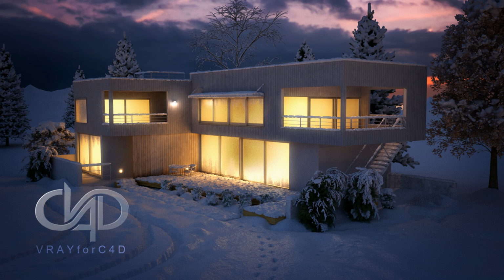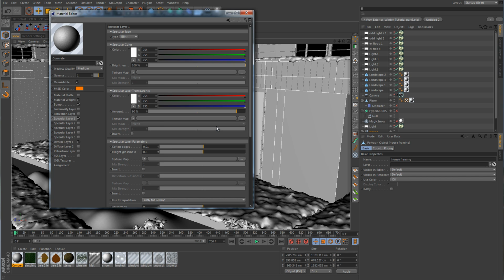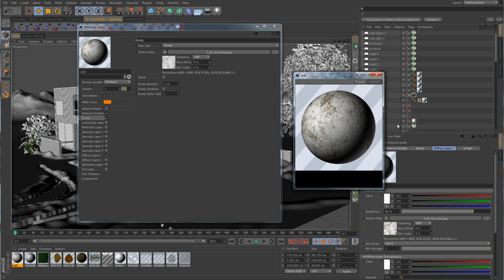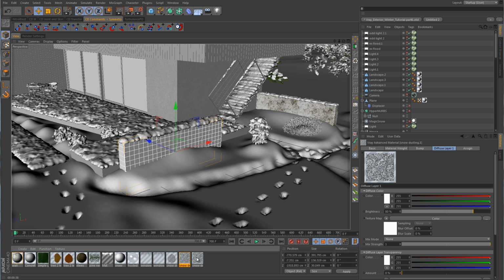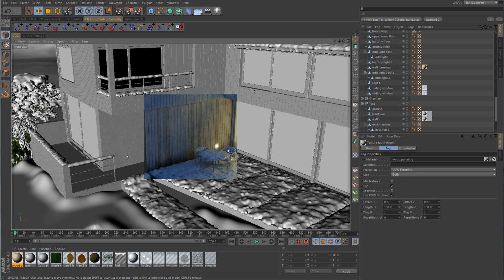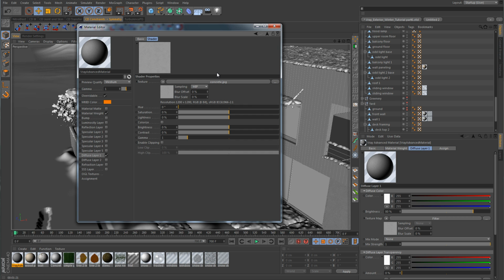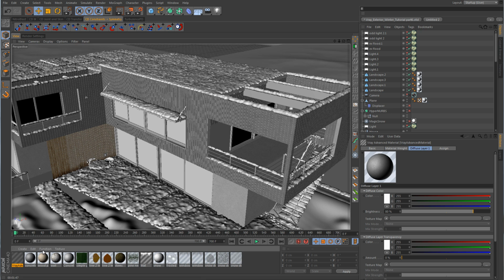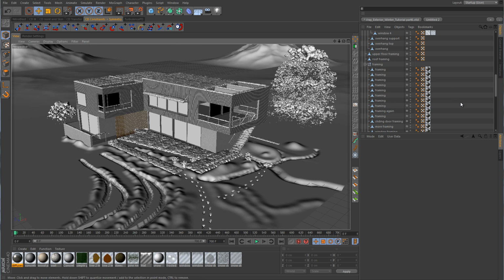VrayforC4D Tutorial - Winter Exterior - Part 8 - House textures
8th part of the series, going over the house textures.